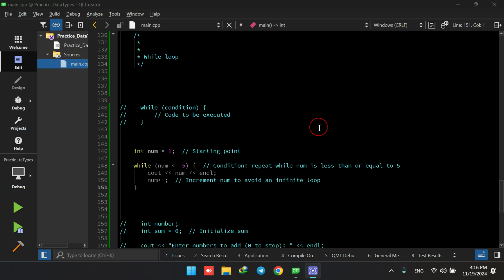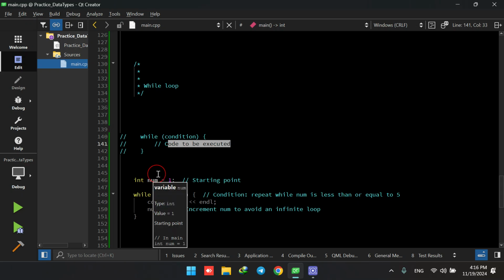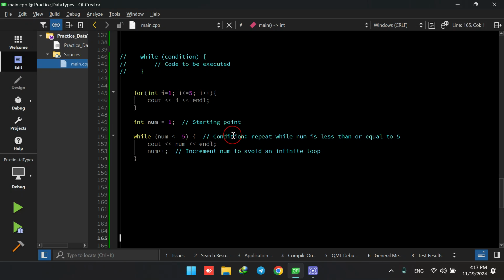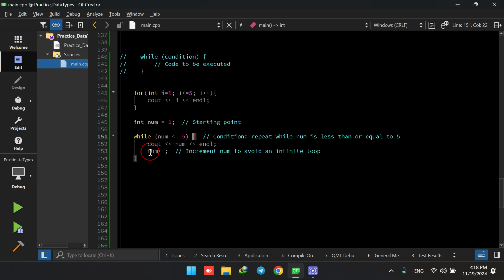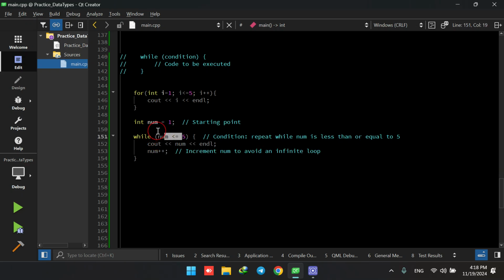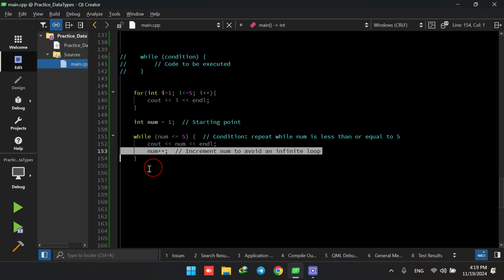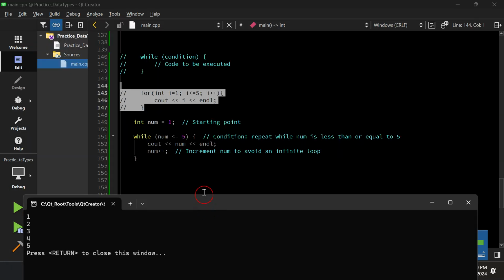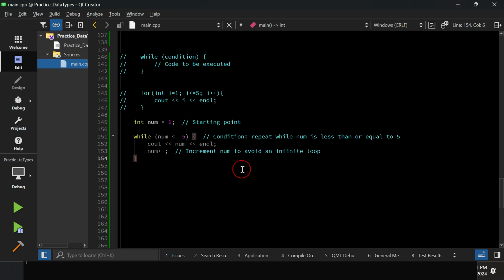While loops in C++ (Part 1)